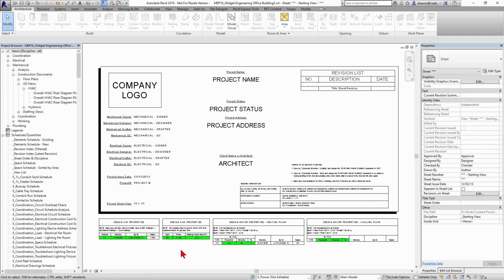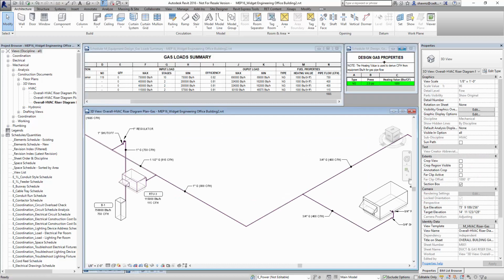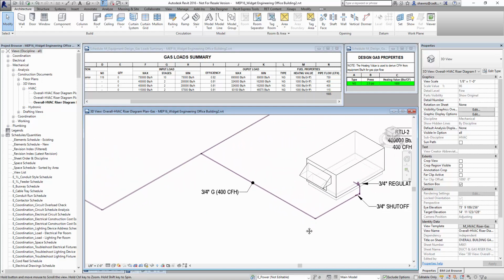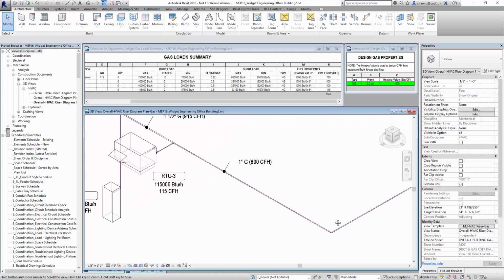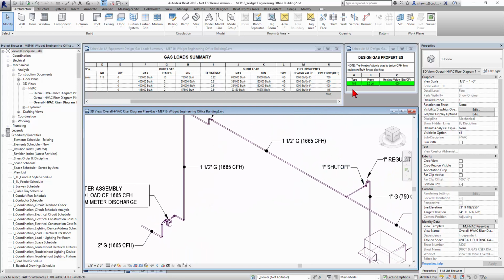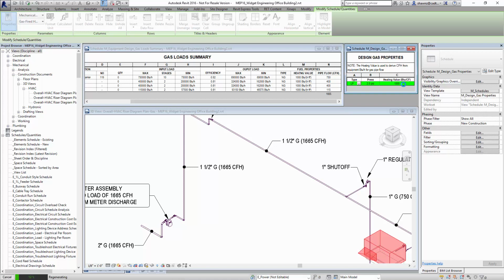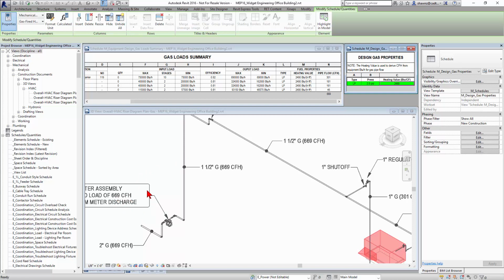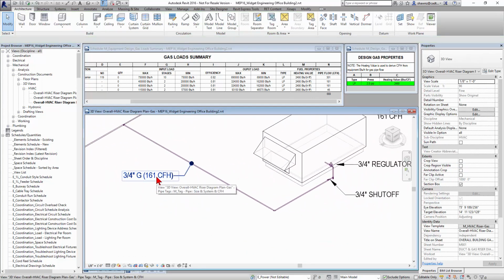MEPPP Gas Flow